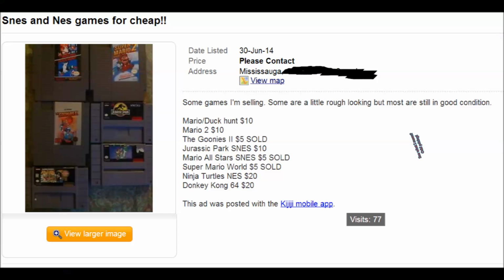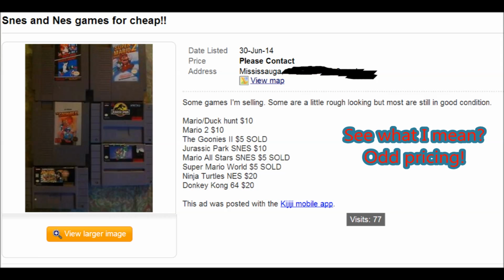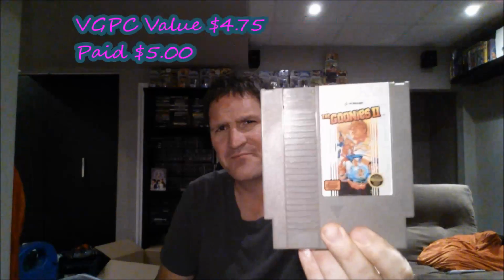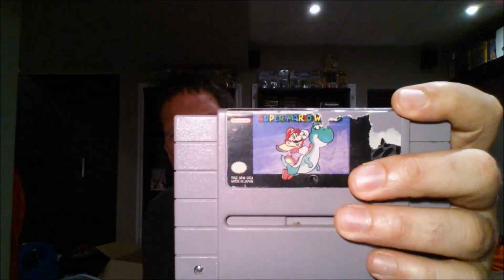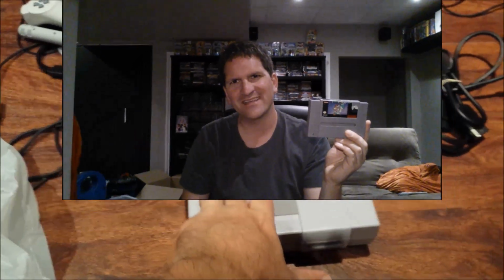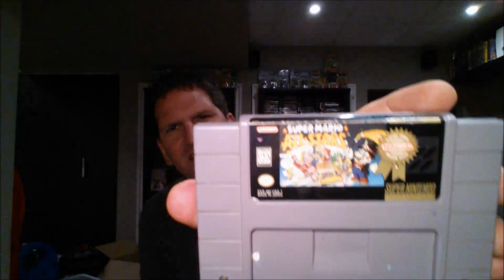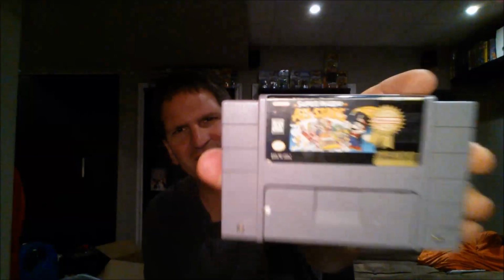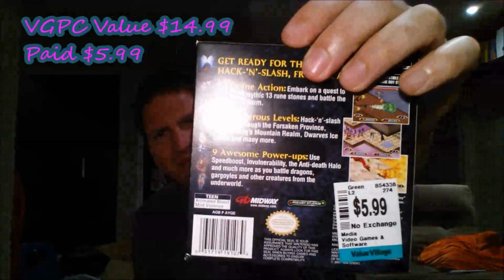Episode 157: Kijiji and Value Village Special Thanks to My Son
A small Kijiji deal and my son is only 2 and a half but he is channeling the thrifting energy on this one.  Check it out.